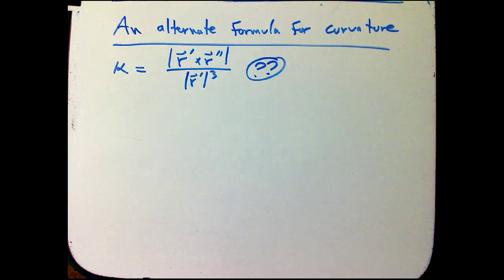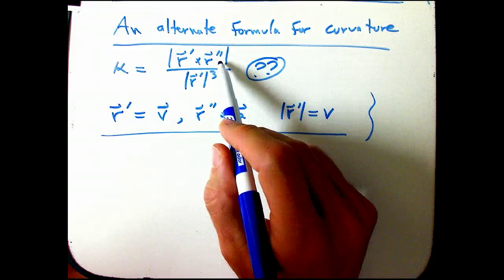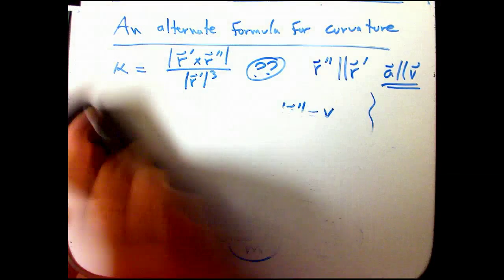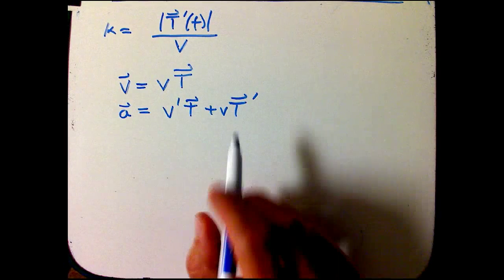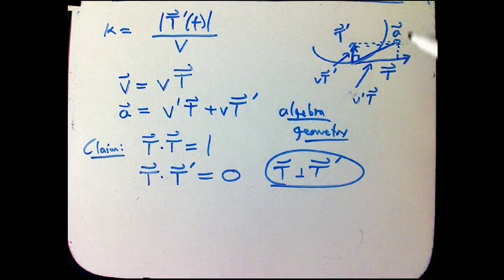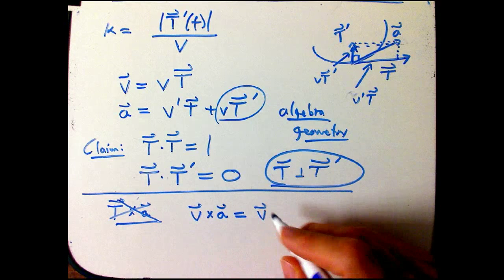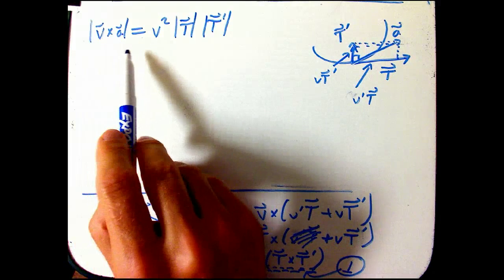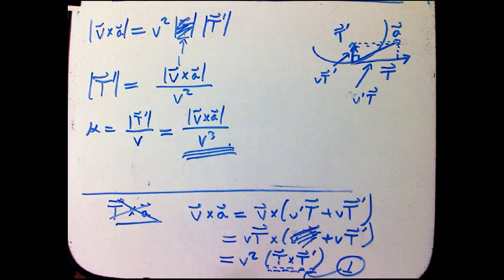Arc Length, Curvature, and Acceleration (New Part 5)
In this final part of this series I go carefully through a textbook derivation of a useful alternate formula for the curvature, illustrating the interplay of vector algebra, calculus, and geometry.